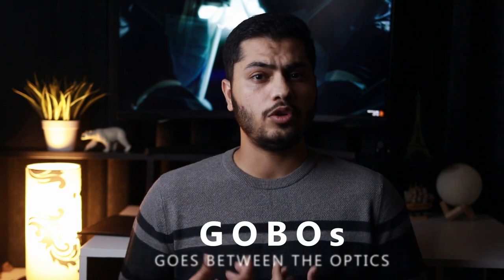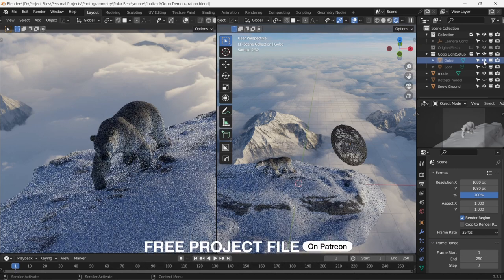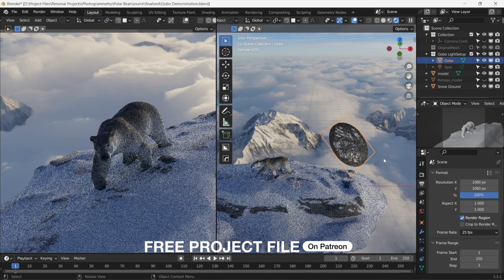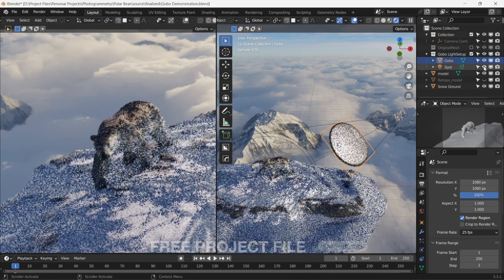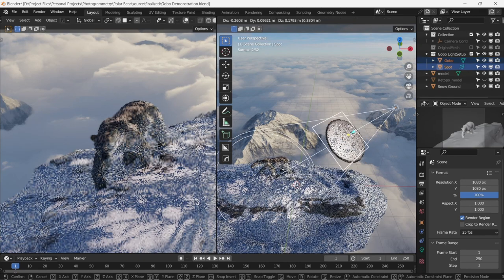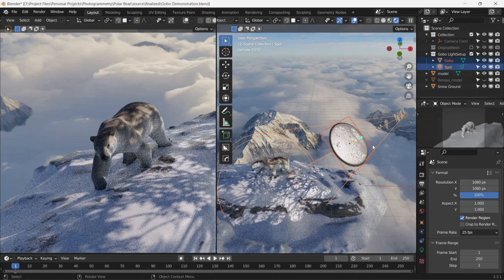Storytelling with LIGHTS and SHADOWS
Continuing the series with the 3rd part of Lighting and 14th part of the series. I'll be talking about how lights from outside the scene tell the bigger story.
We will be covering 35+ parts in the series.
Hope you enjoy these bite sized videos!

MY RECOMMENDED LEARNING RESOURCES:
Blender Launch Pad Course (Highly recommended for beginners)

Master 3D Environments in Blender Course (My favourite environment course in blender)

Master 3D Sculpting in Blender Course (Comprehensive sculpting course)

Cubic Worlds Course (For stylized renders and animations, this is the stop for you)

Substance Painter Launch Pad Course (My favourite and most comprehensive SP course)